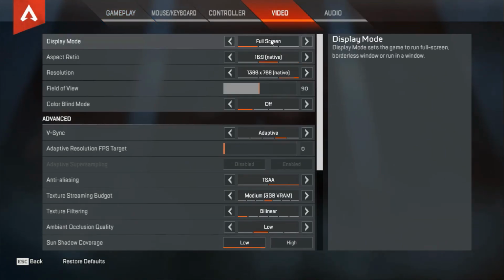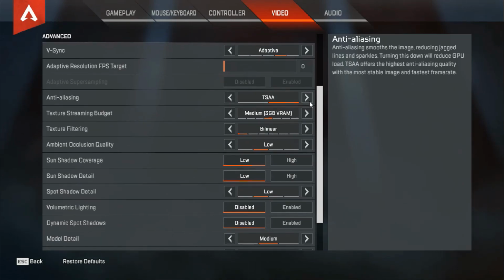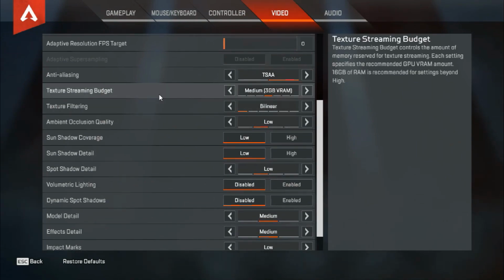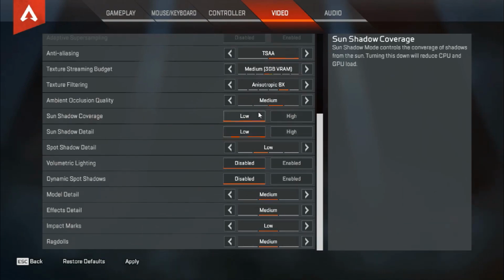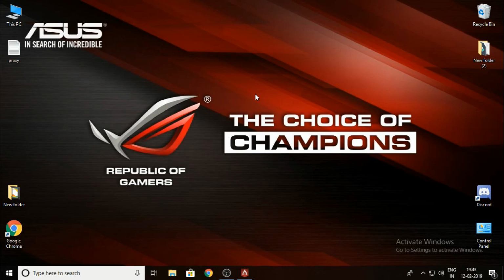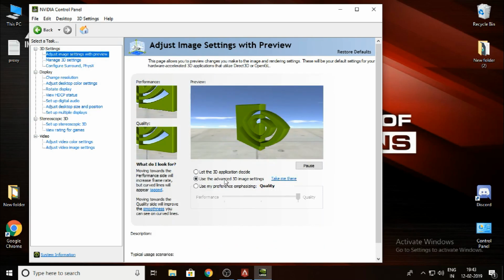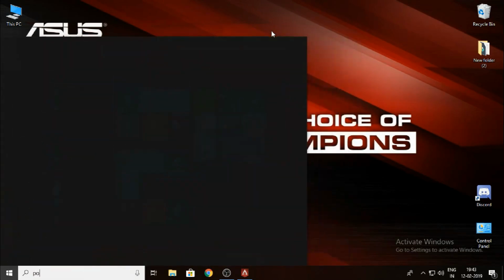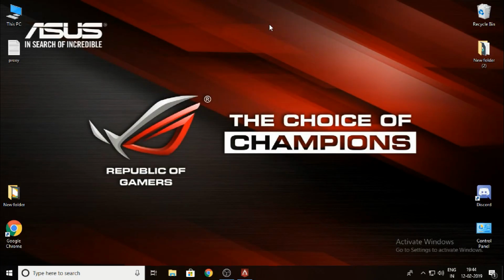Apex Legends best settings to make it look better and get good graphics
This is a simple tutorial on how to increase the FPS in Apex Legends.This video/guide will help you optimize your Apex Legends to the fullest.
This tutorial/video will give you a performance and increase in fps with some boost on Apex Legends.

TOPICS COVERED IN THE VIDEO:
Apex Legends - Boost FPS & Increase Performance on PC - Guide
Apex Legends - How to Boost FPS & Increase Performance on your PC | Battlye Royale EA
Apex Legends : How to Increase your performance / BOOST your FPS on any PC!
Best Settings For Apex Legends – Increase FPS, Boost Performance